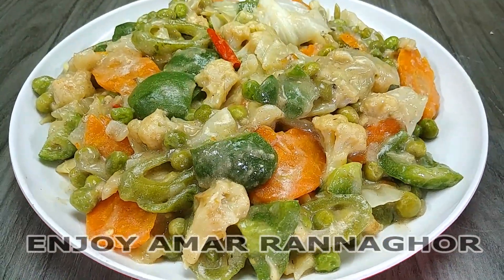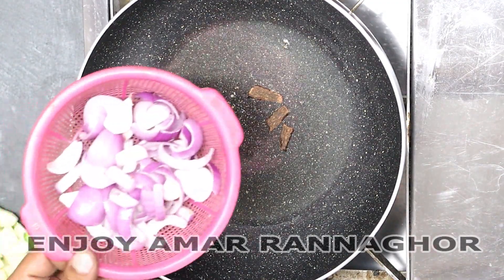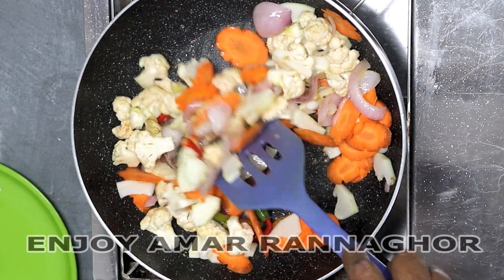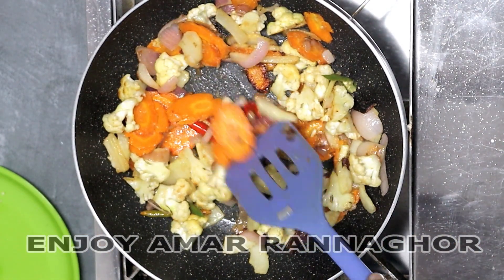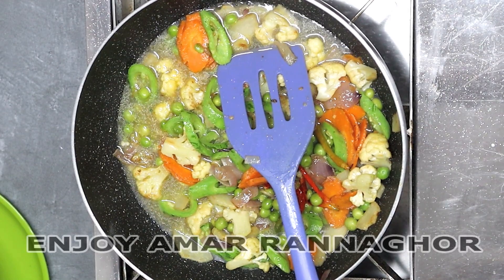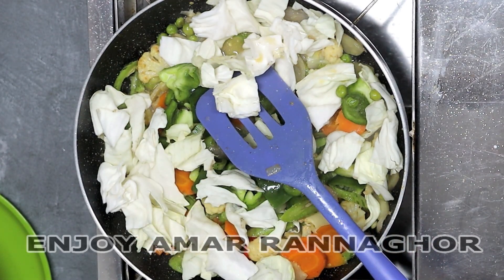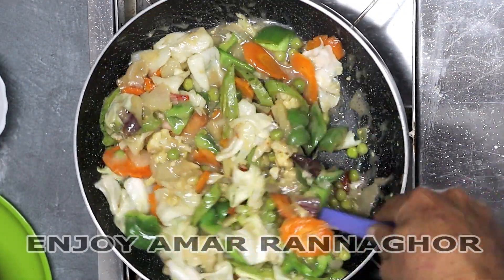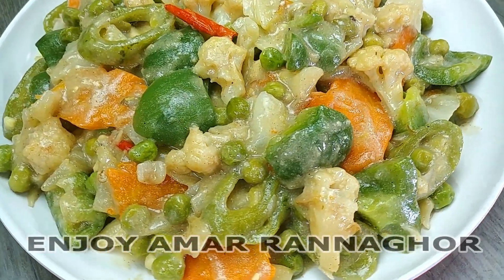Mixed Vegetables | সয়া সস ছাড়াই বিয়ে বাড়ি বা চাইনিজের চেয়ে অনেক বেশী মজার শীতের সবজি রান্না